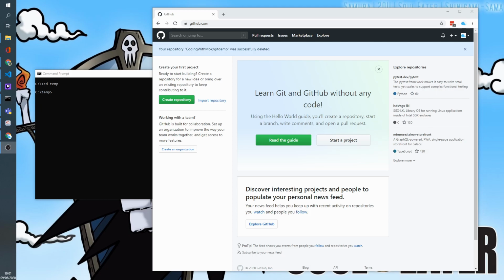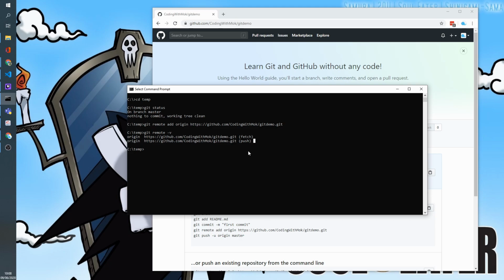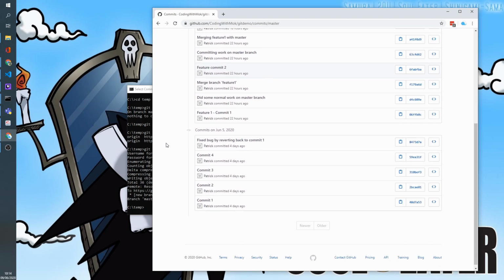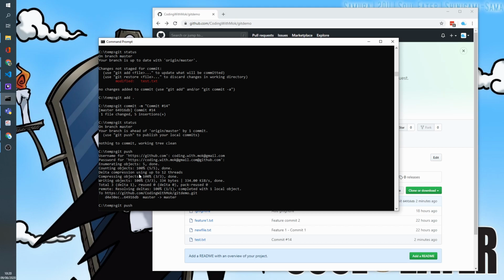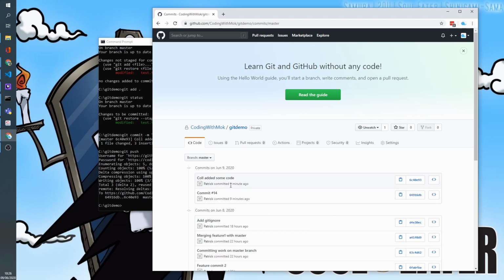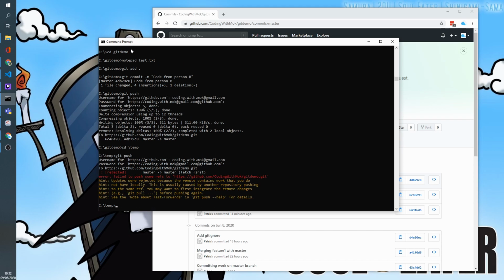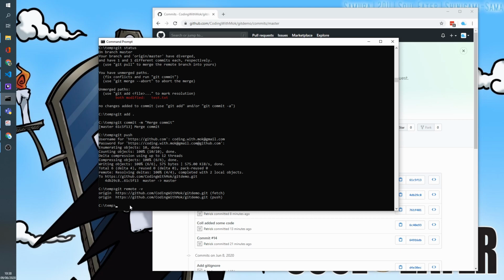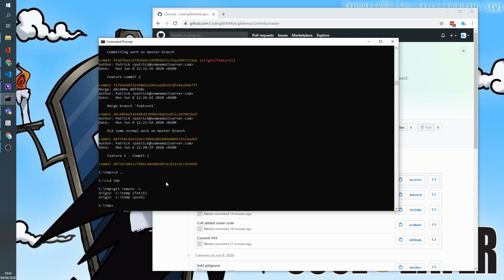07. Git Remote Repositories